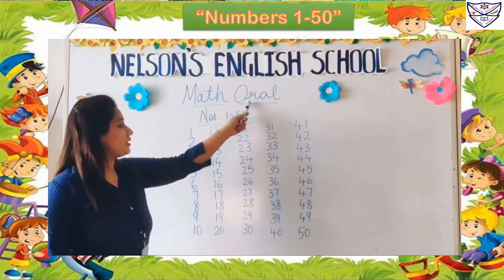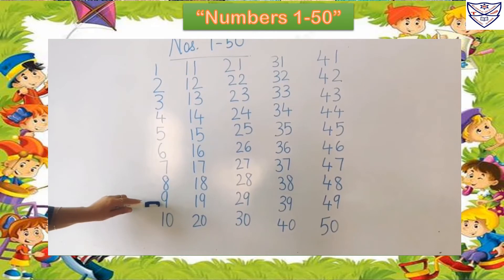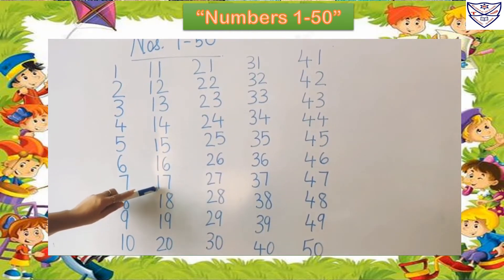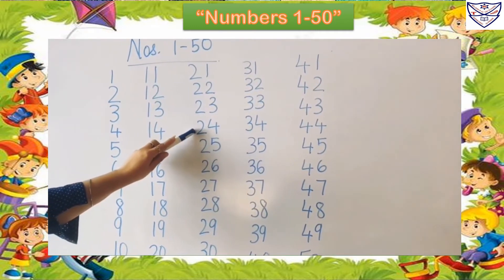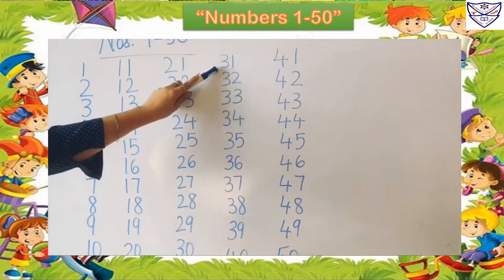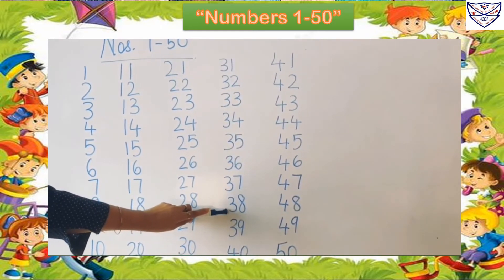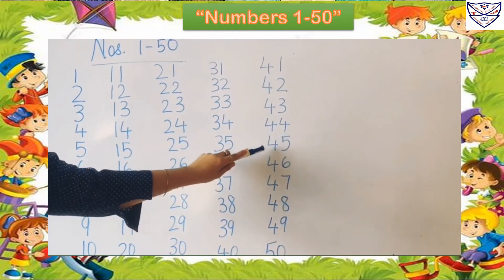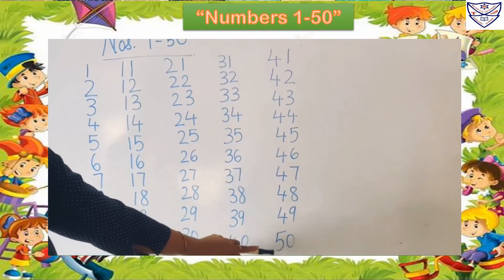Std: KG-1 Subject : Math Oral Topic: Numbers 1-50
Std: KG-1
Subject:Math Oral
Topic: Numbers 1-50